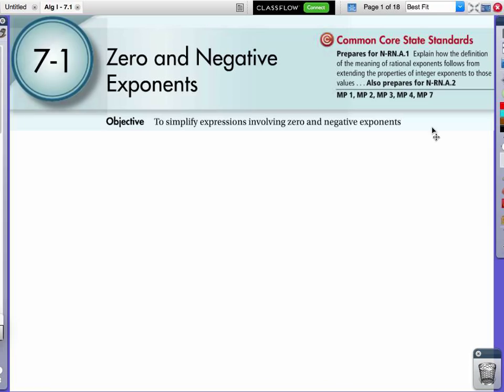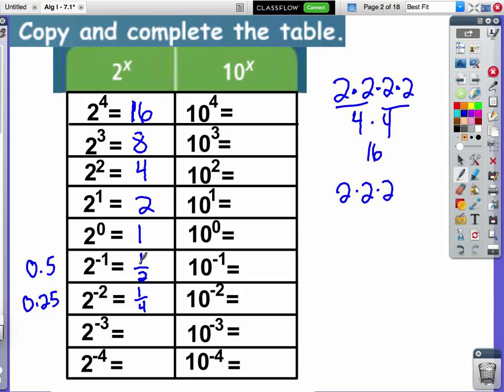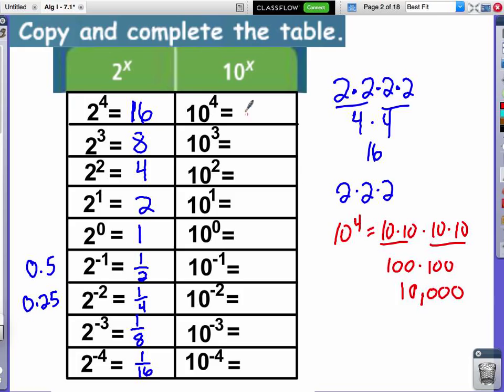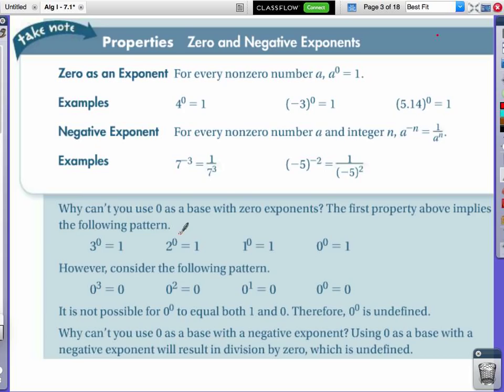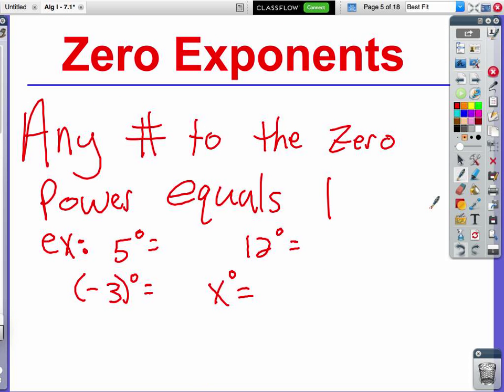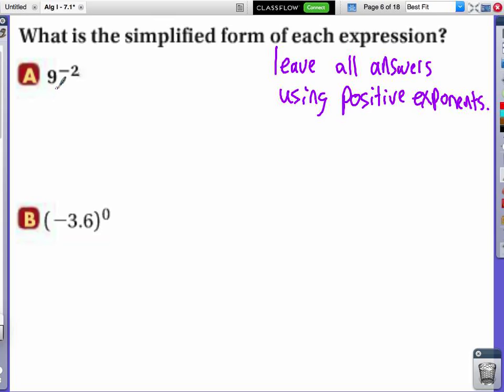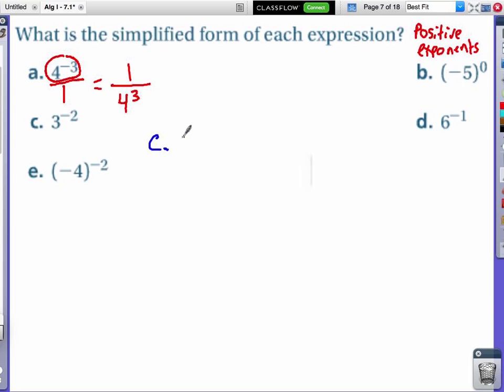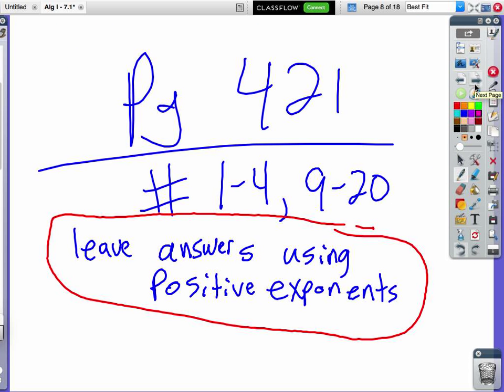Video Lesson 7 1 Day 1